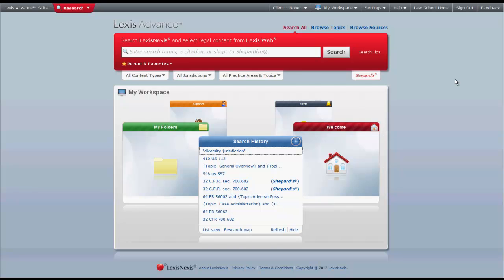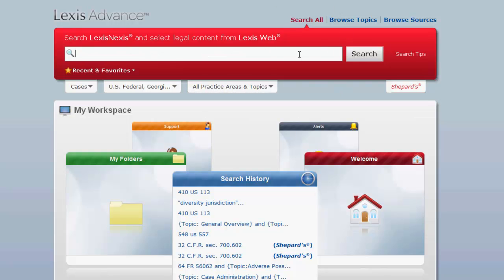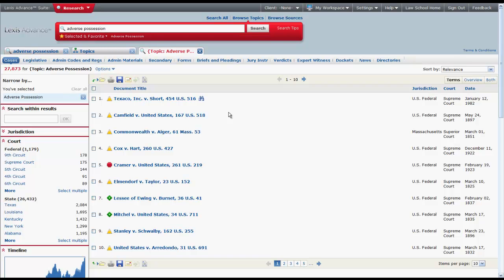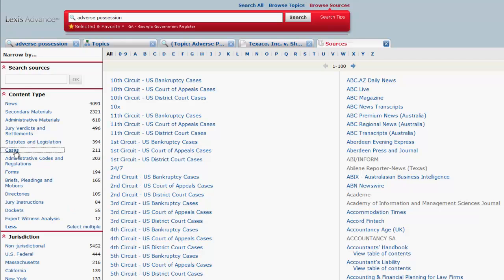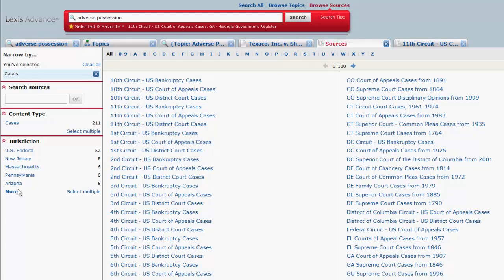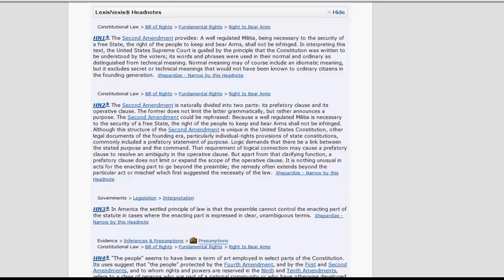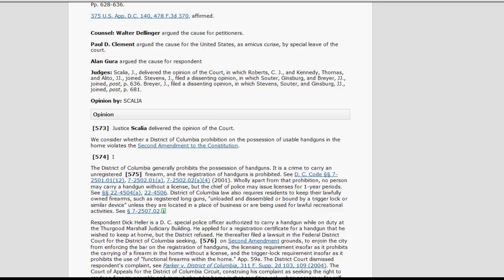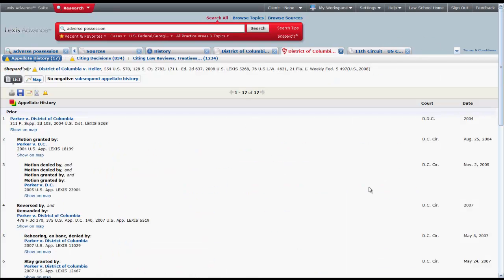Cases in Lexis Advance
This is a brief introduction of how to locate cases in Lexis Advance.